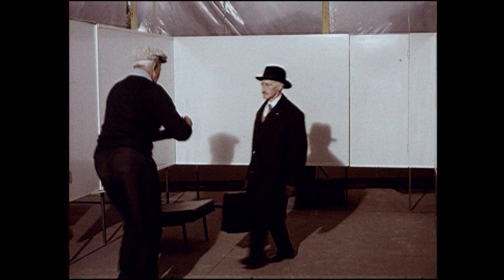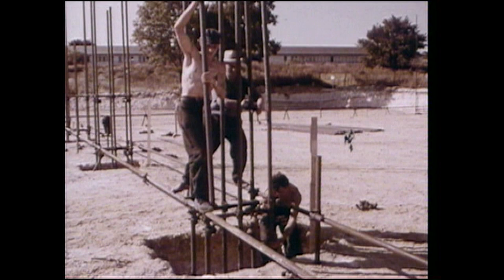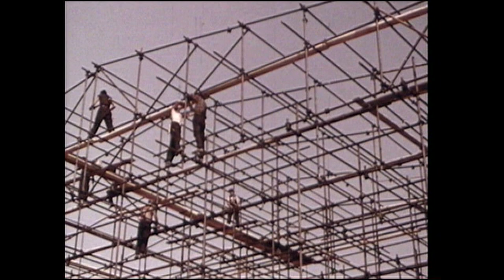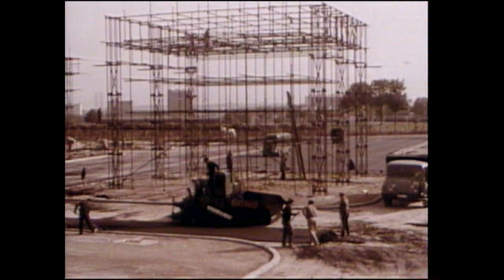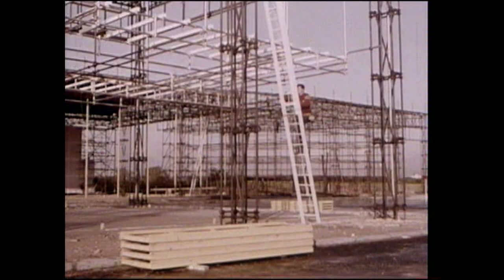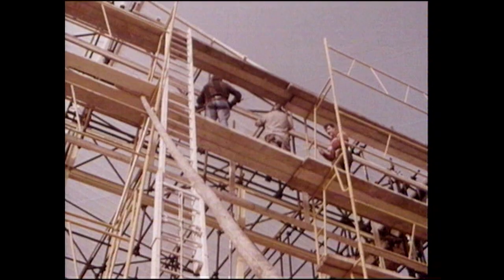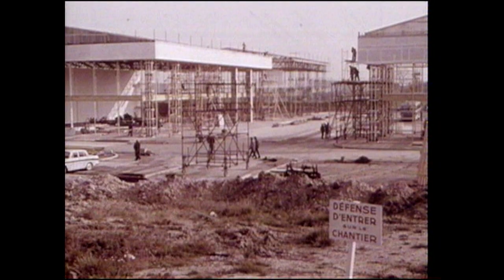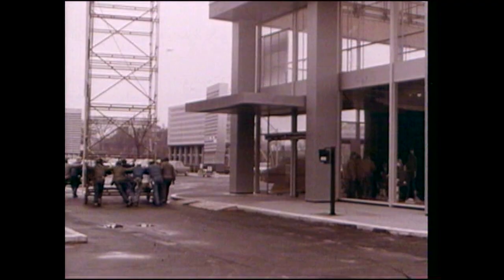Playtime - Behind the Scenes